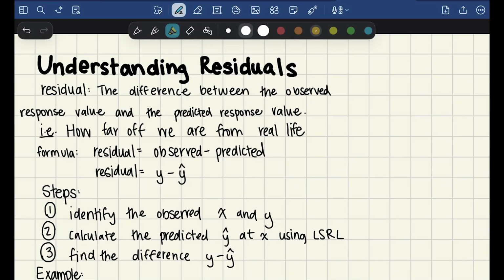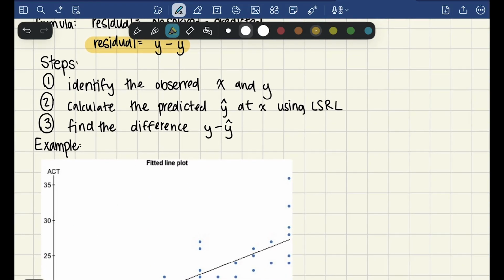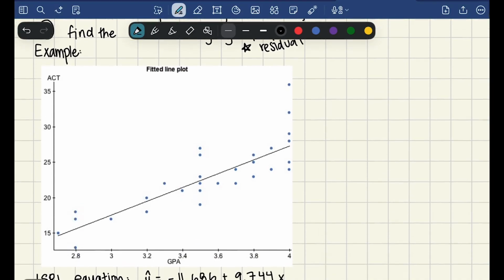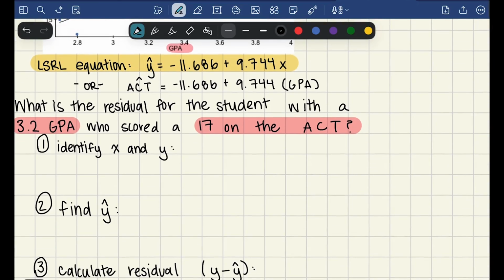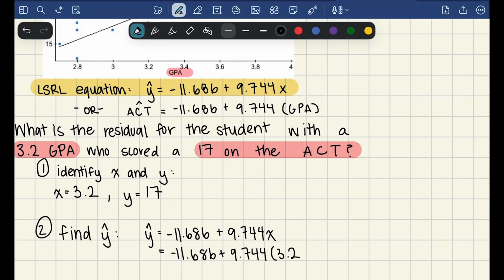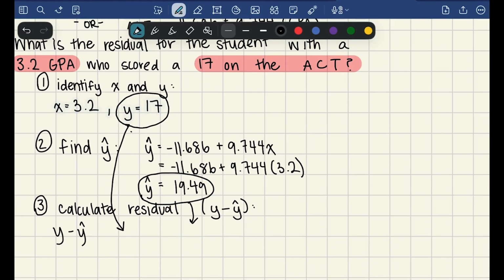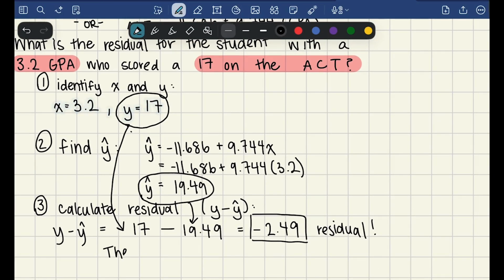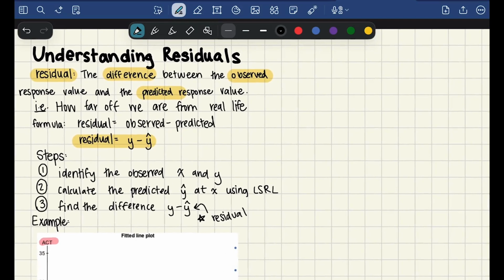Residuals | Intro to Stats | Stat 1040/1045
This video is presented by the Aggie Math Learning Center and recitation leader Megan S. In this video the topic of residuals is discussed. One practice problem is walked through.

0:00 Intro
0:09 What are Residuals?
1:20 Steps to Calculate Residual
1:45 Practice Problem: Intro
2:29 Practice Problem: Identify observed x and y
2:50 Practice Problem: Calculate y hat
3:30 Practice Problem: Calculate residual
4:20 Practice Problem: Residual Interpretation
5:26 Recap
5:52 Sources